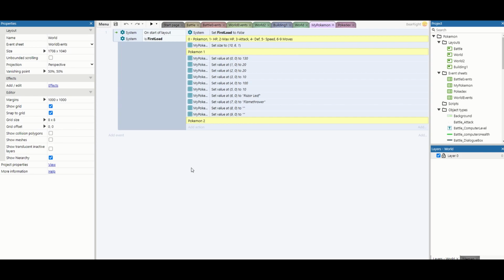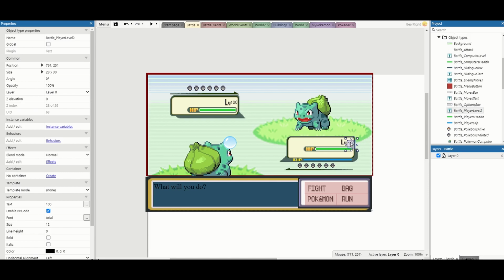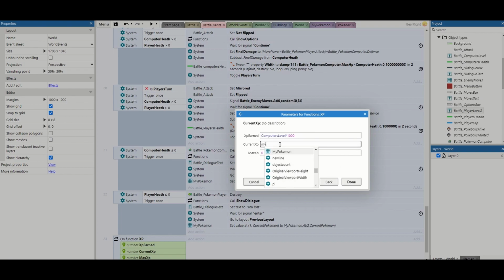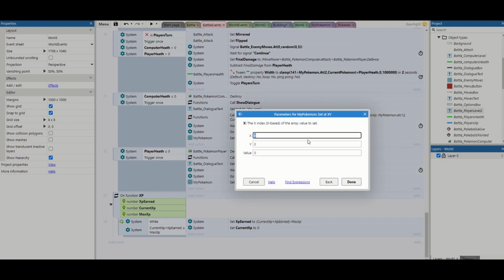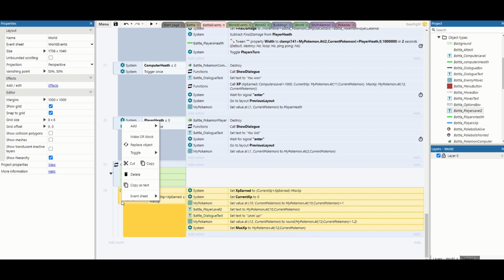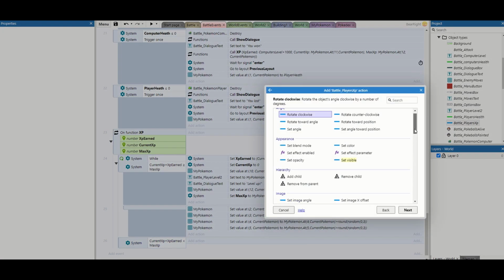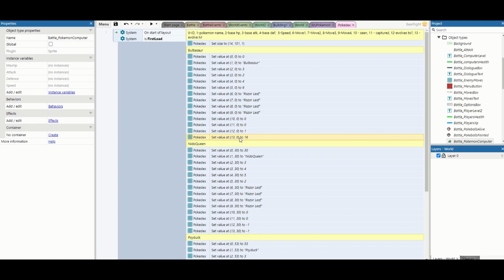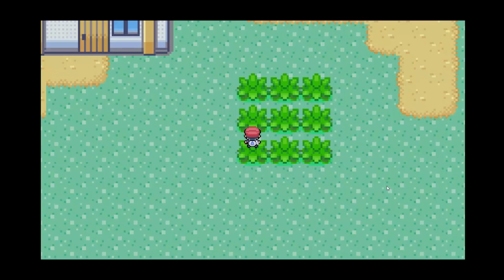Pokémon Construct Red: 12.XP and evolving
Welcome to construct red where we will recreate the battles and world of Pokemon inside the construct engine. This episode will look at gaining xp from battle, levelling up and evolving when a high enough level.